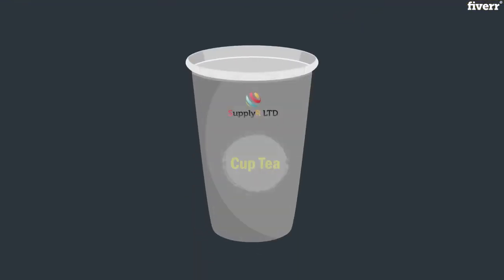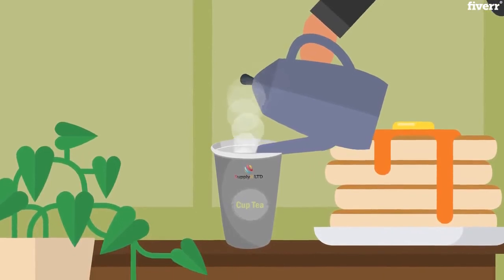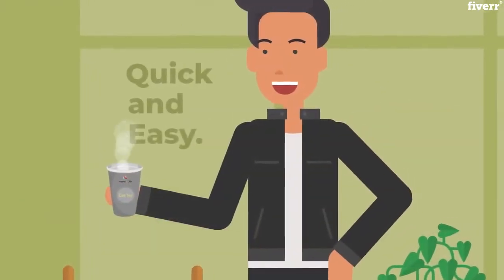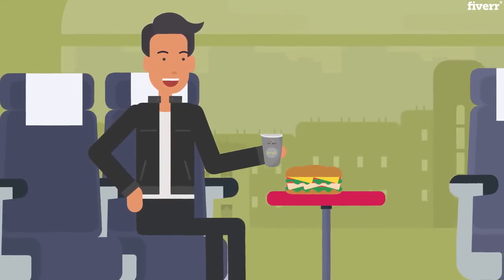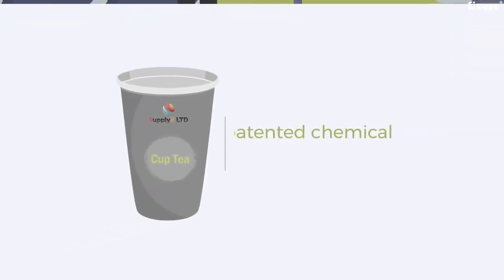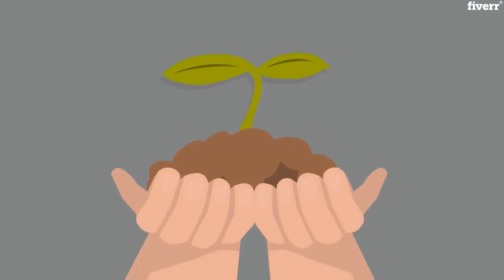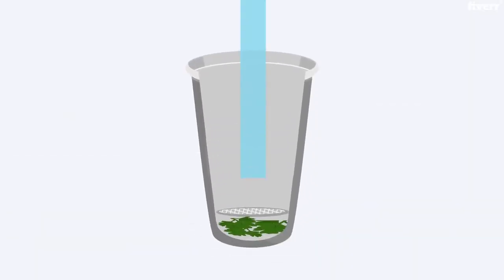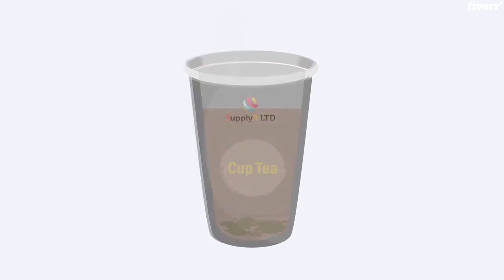CupTea, a sustainable on-the-go solution for tea drinkers everywhere!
CupTea is the perfect takeaway solution for hotels, travel and leisure.  As each cup only requires hot water to get great-tasting tea, CupTeaTM can make any tea service safe, quick and easy.

CupTea is a disposable cup that has an in-built infuser with loose leaf tea.  Our cups use food-grade materials - which means the cups are compostable.

Learn more about CupTeaTM and the tea revolution!